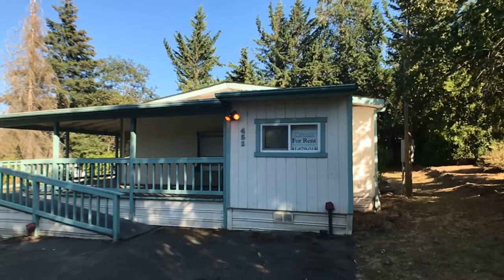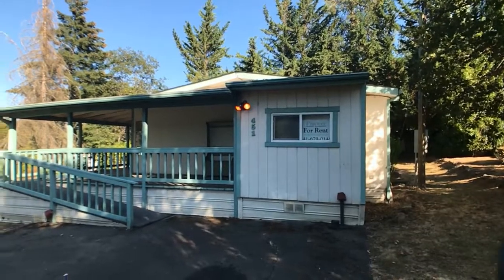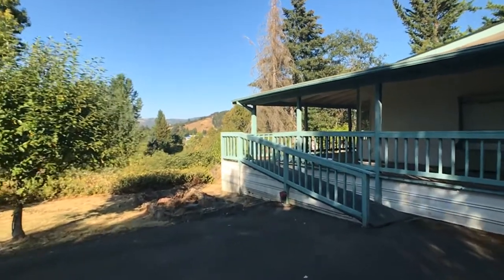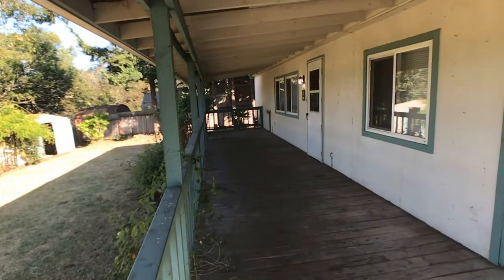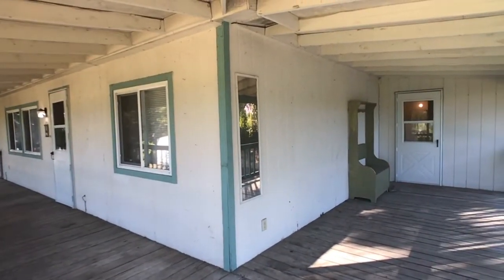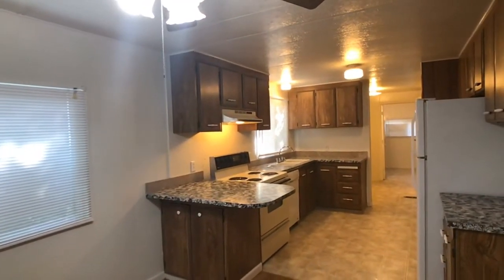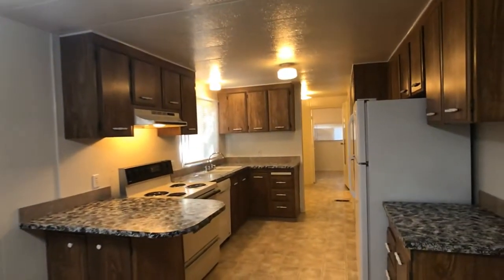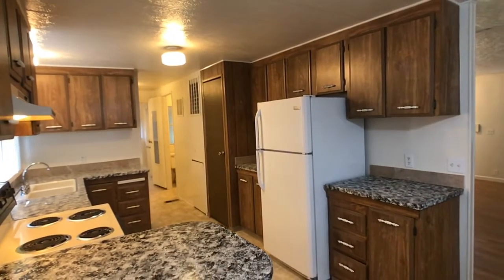Winston Oregon Home for Rent by Pioneer Management 451 Thelma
This two-bedroom, two bath manufactured home sits on a nice lot in Winston, Oregon. Home has a country setting but has easy access to Highway 99. The interior has a living room, dining area, good sized kitchen, a laundry room with washer and dryer plus a mudroom with extra storage. The home has a wrap-around, covered porch that is wheelchair accessible and lovely views of the surrounding area. Spacious paved driveway. Pets would be considered with an additional security deposit(s).

Features at a glance:
-One level
-Central electric heat, wall unit a/c
-Laminate floors
-Vinyl Floors
-Blinds
-Laminate countertops
-Garden Shed
-Wrap-around porch
-View
-Two-bedroom
-One bath

Appliances included:
-Stove
-Refrigerator
-Washer
-Dryer
-Dishwasher

Leasing information:
-Contract Type: 12 Month Lease
-Utilities paid by owner: sewer
-Utilities paid by tenant: electric, water, garbage

Pets:
-Yes

Nearby Schools in Winston
-McGovern Elementary
-Winston Middle
-Douglas High